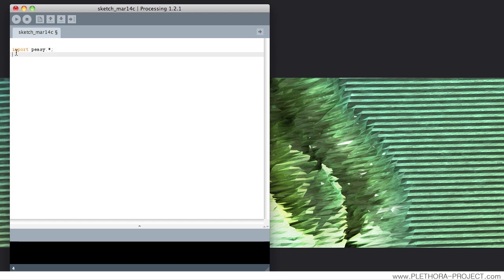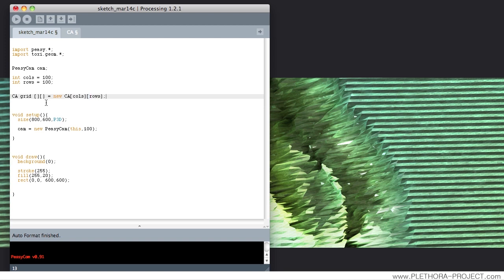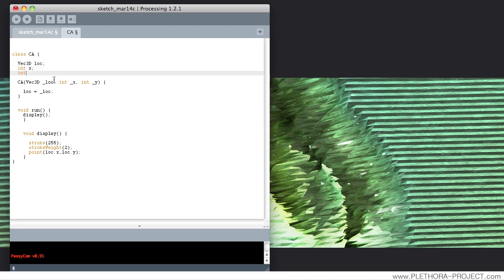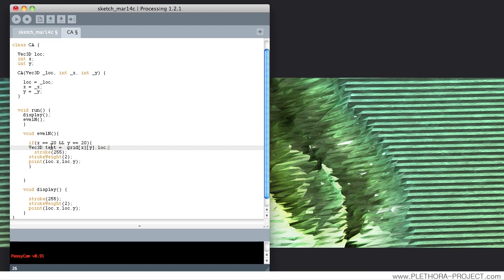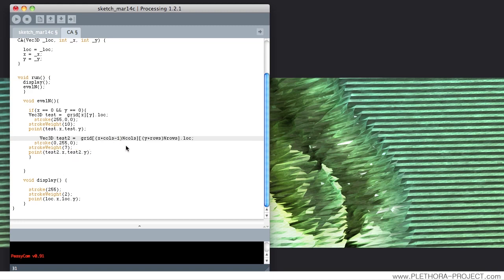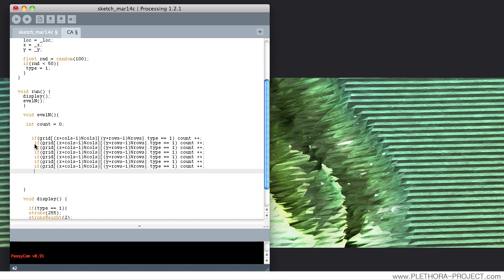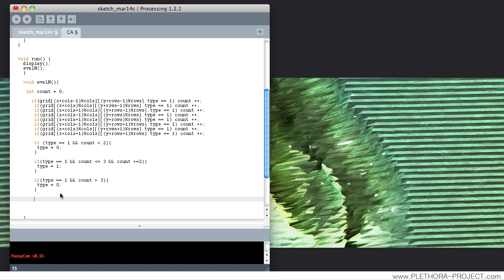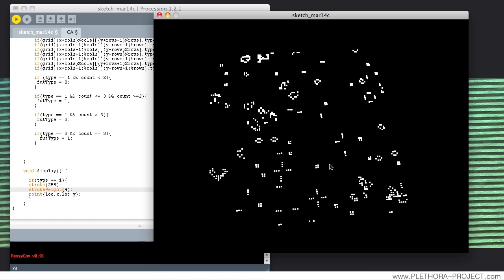Processing Tutorial 21 - GAME OF LIFE CA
Processing.org video tutorial 21
Game of Life - Cellular Automata
By Jose Sanchez @jomasan